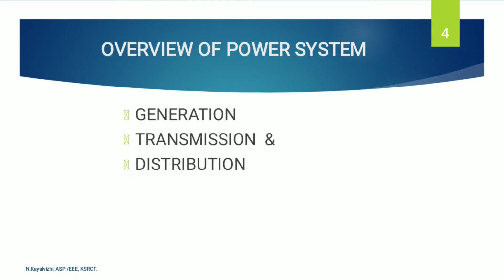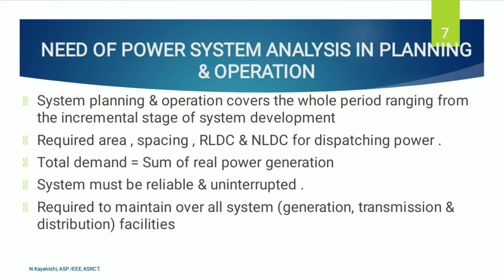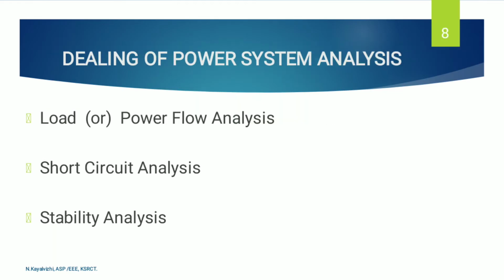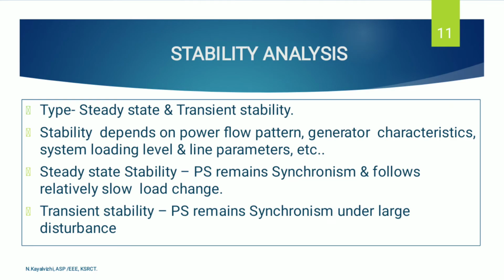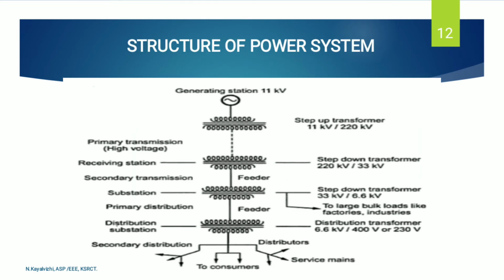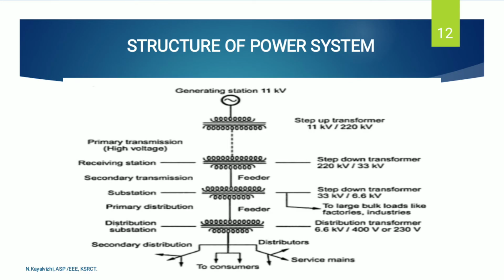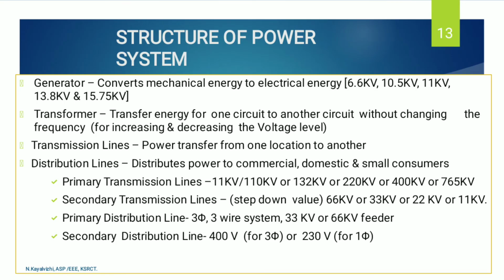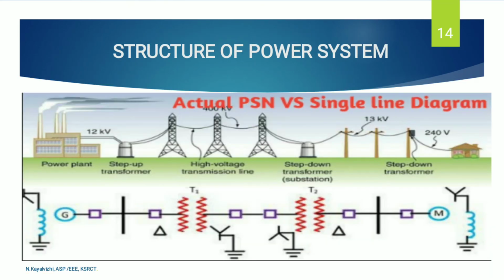Power System Analysis - Introduction